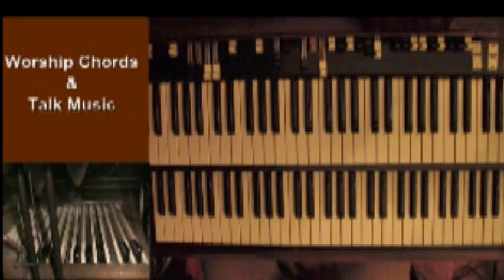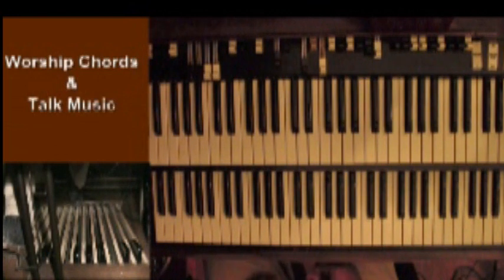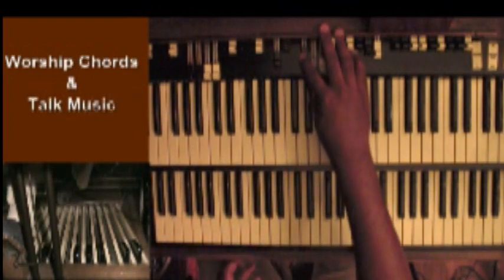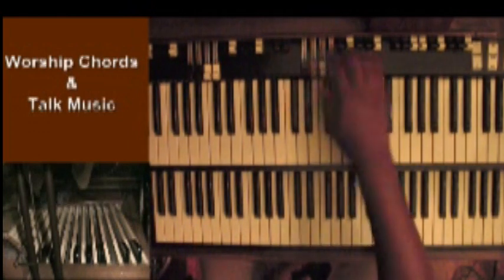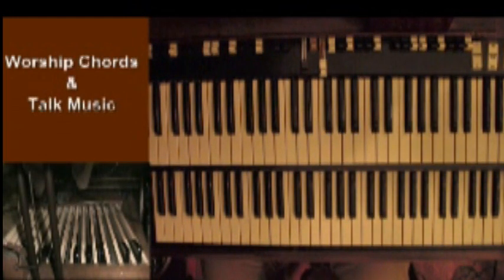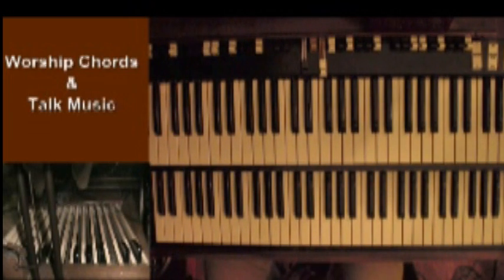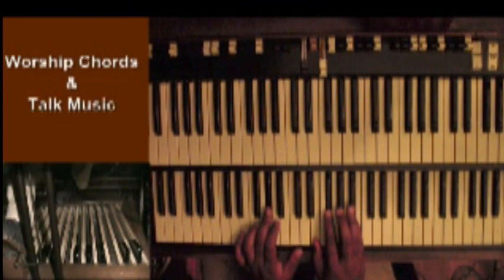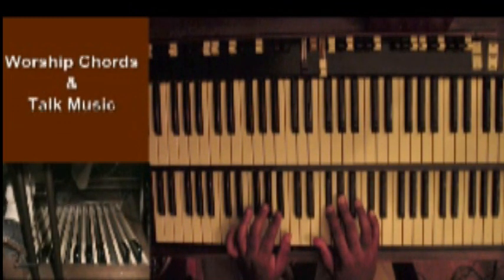Worship Chords & Talk Music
Musician: David Cartwright